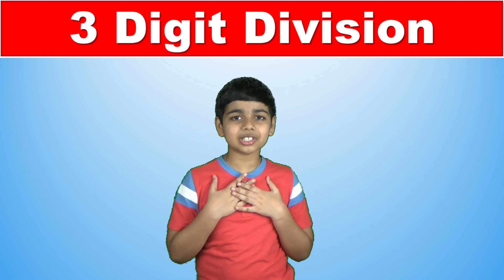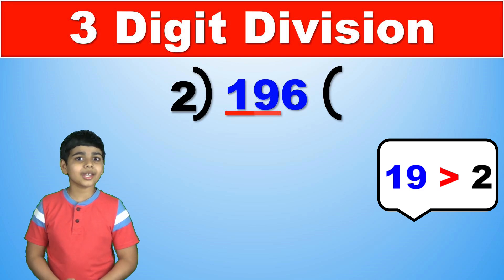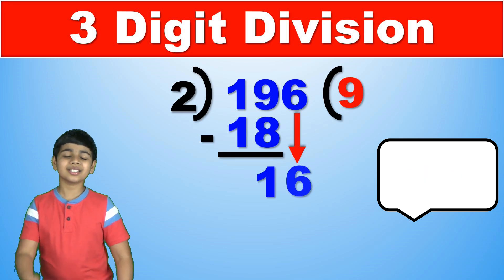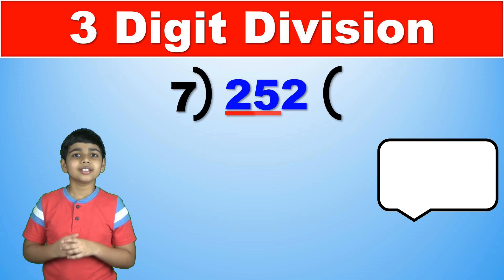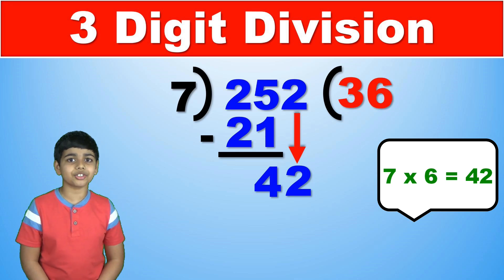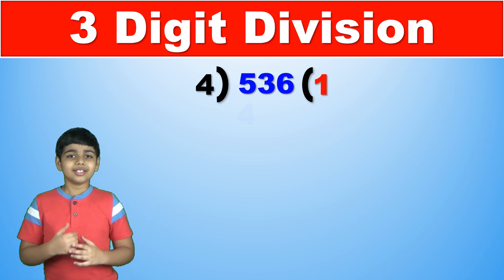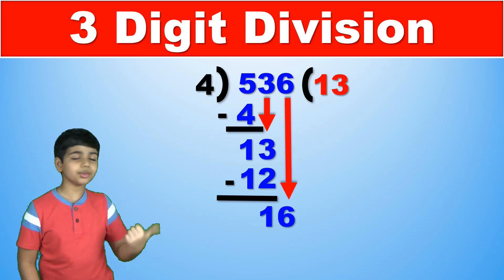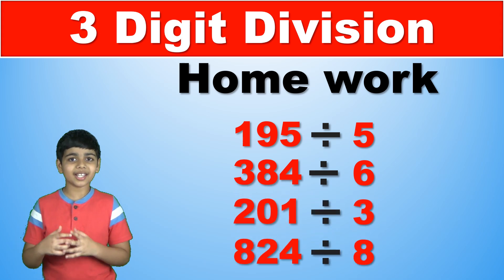Simple 3 Digit Division | Basic division rules | Basic Math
This will help you divide any 3-digit number by any single-digit number.
Answers to the homework:
195/5  = 39
384/6  = 64
201/3  =  67
824/8  = 103